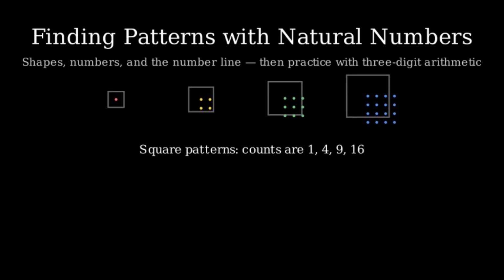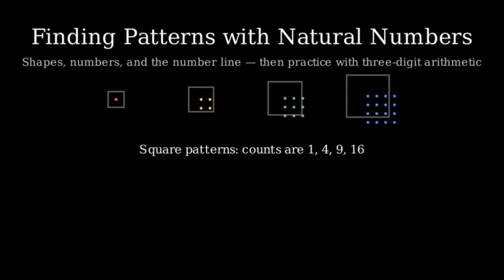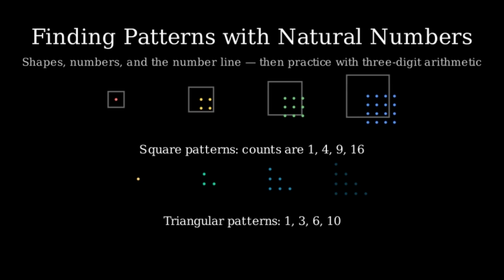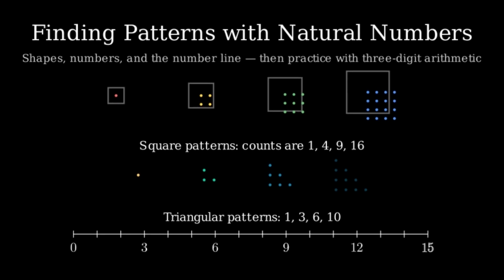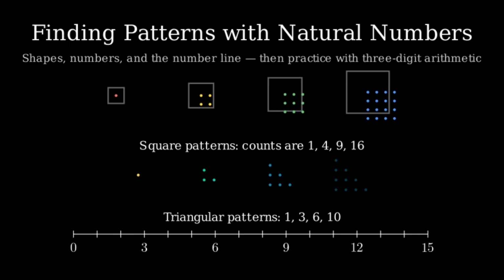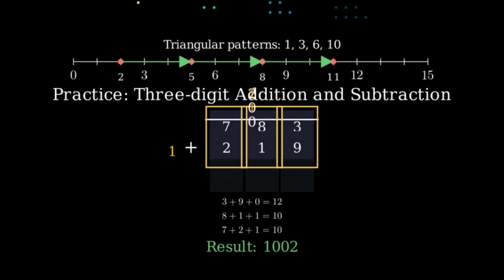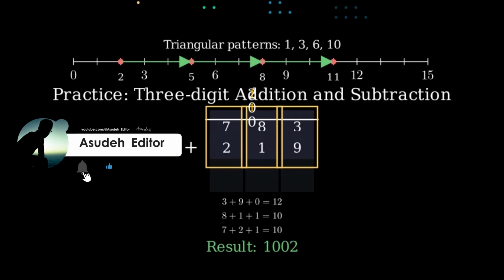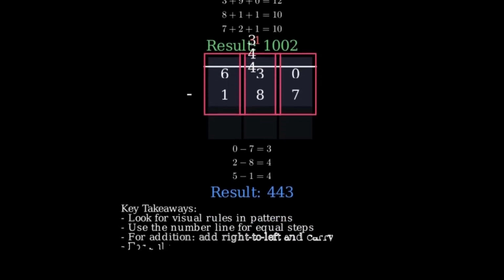Session 16: Patterns and three-digit math in simple language 1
Welcome to our Applied Math lesson! 🚀

Description:
In this short math lesson, you’ll learn how patterns form using squares and triangles, how to visualize arithmetic sequences on a number line, and how to add and subtract three‑digit numbers step by step. Easy visuals and clear examples make big ideas simple to understand.